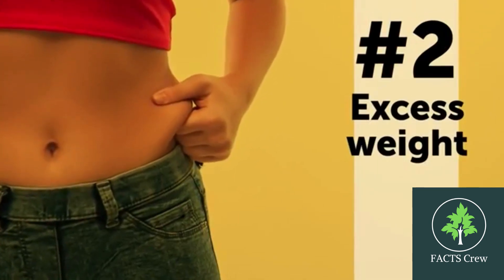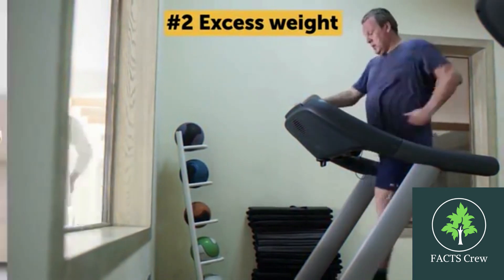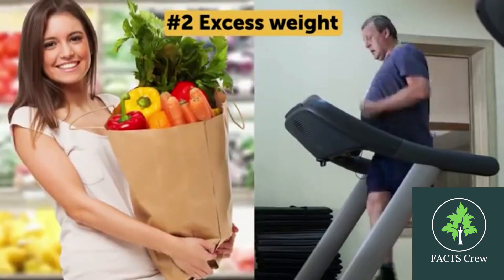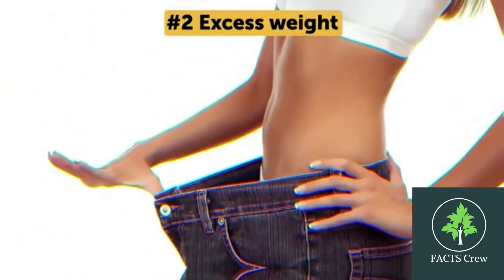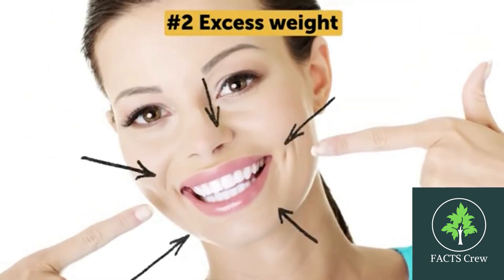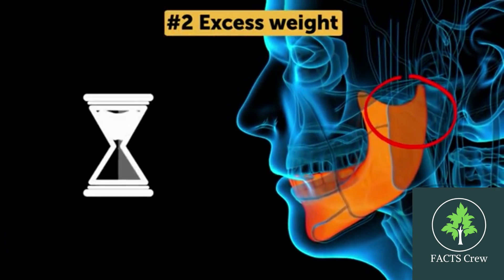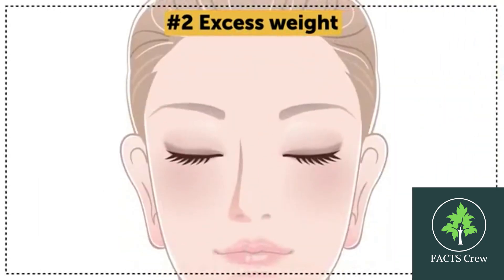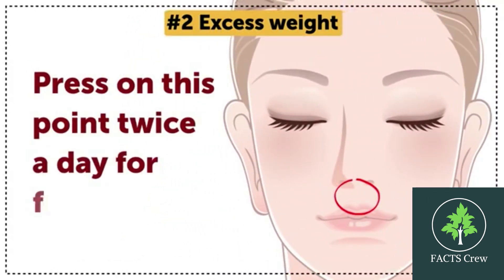10 tips on how to heal yourself with reflexology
10 tips on how to heal yourself with reflexology

10 Pressure points to check before going to Doctor #2
 whenever you feel even slightly sick, there’s an alternative for you. It's a known fact that while meds do help get rid of a current health problem, they can also have nasty side effects and do serious damage to your internal organs.  If you want to stay healthy without paying much money for medications, try using pressure points on your body.

-You can definitely lose weight by applying pressure to specific spots on your body. Close and open your mouth many times using your fingers on both sides of your jaw. You'll need the location where the majority of the movement occurs.